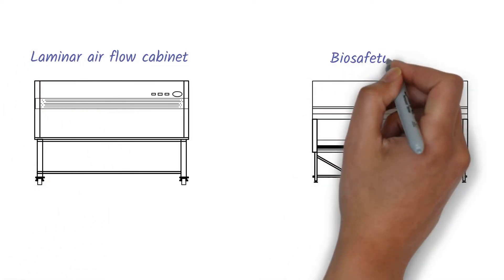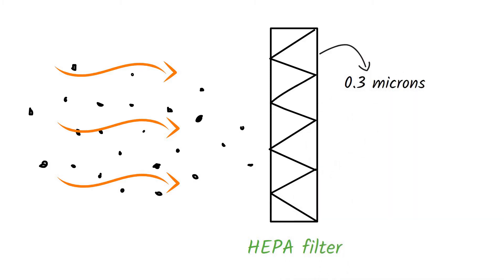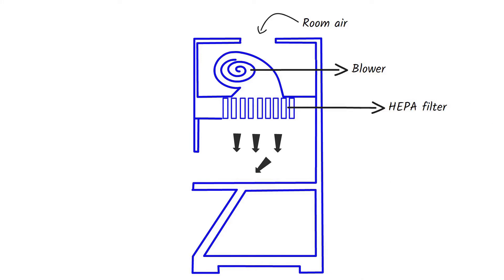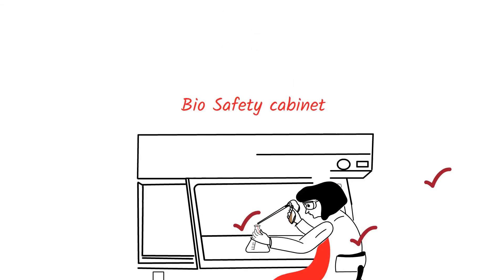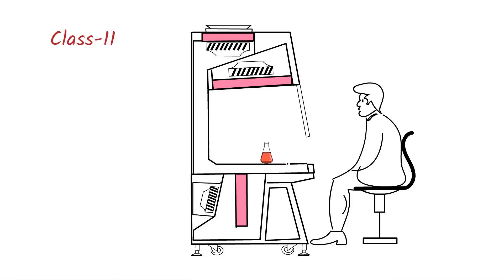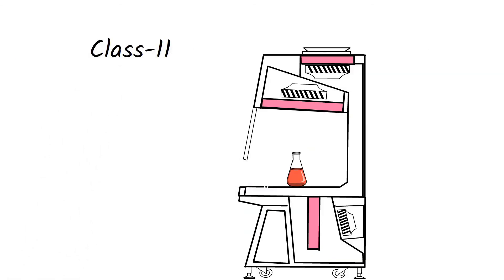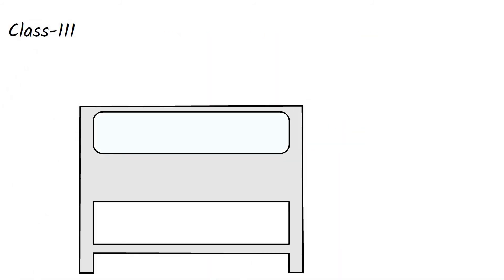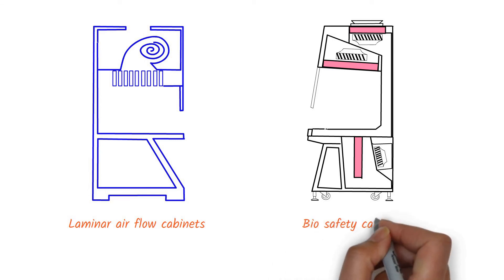Working principle of Laminar Air Flow & Biosafety Cabinets